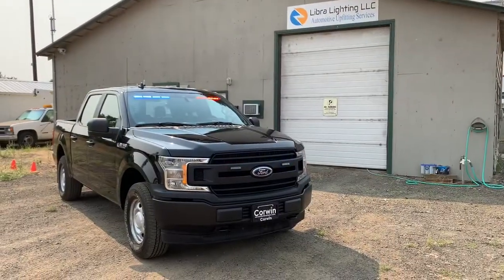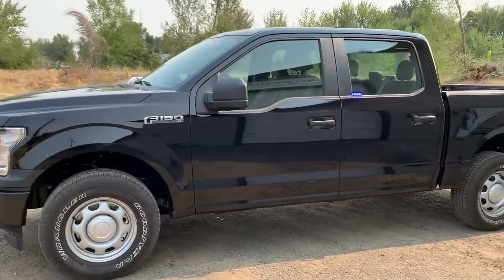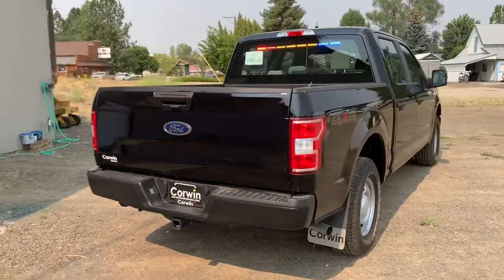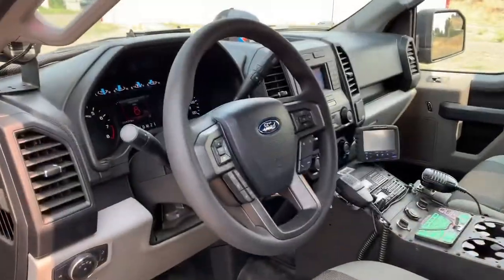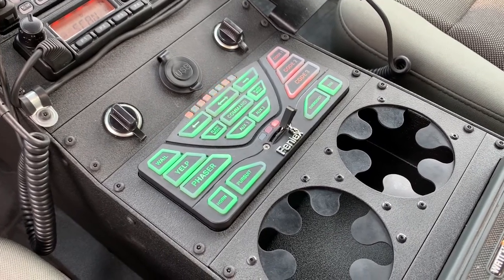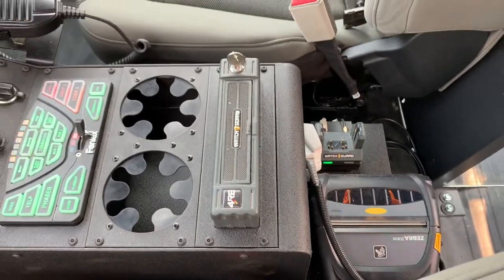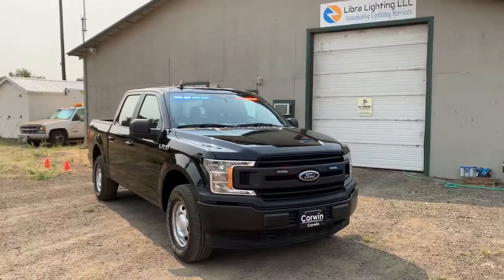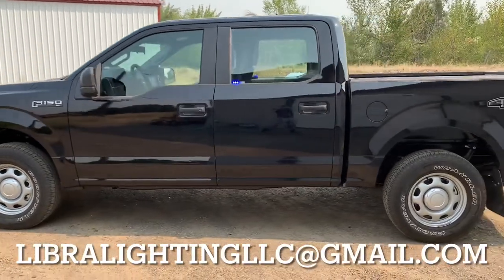2020 F-150 Patrol Vehicle Install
Installed with Feniex Fusion Lighting, Siren, abs Light Controller. Motorola two way radios, Setina cage, and Watchgaurd camera system.